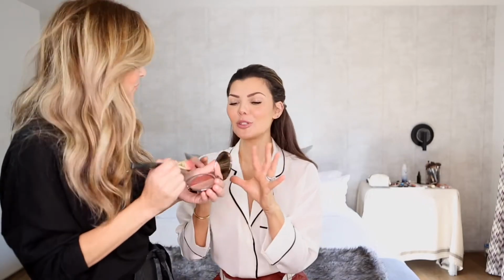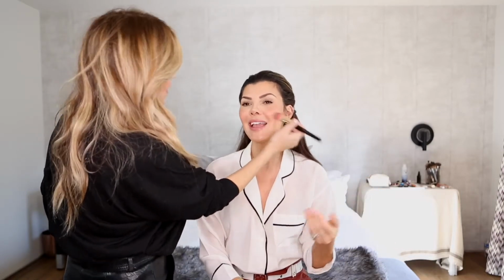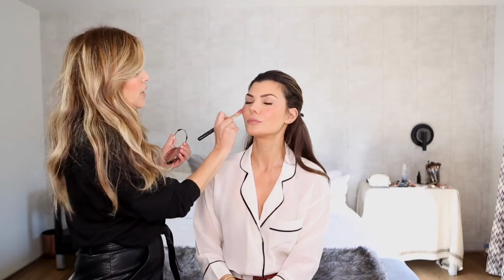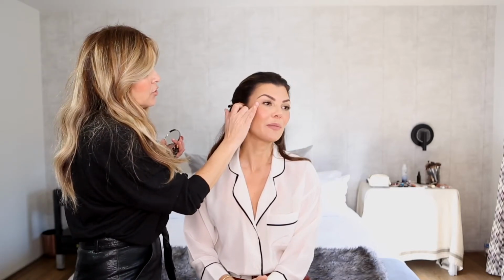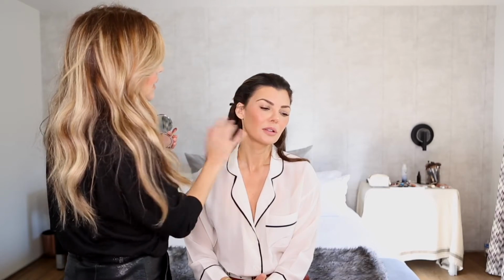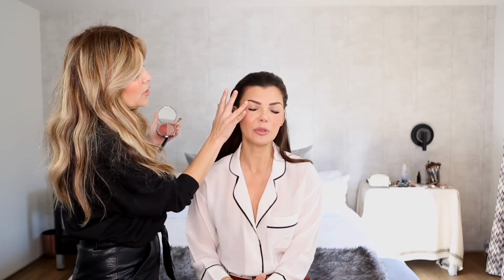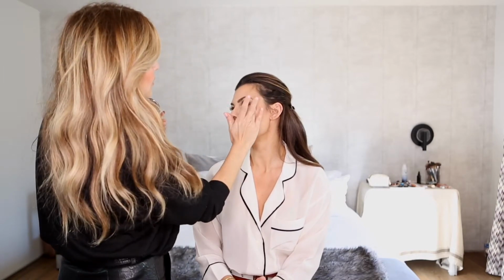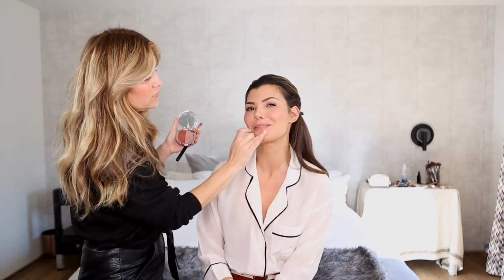Girlactik Cheeky Tint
The Cheeky Tint and Glow from @girlactik is part of our RE/SHAPE Beauty Kit and it’s one of my go-to’s for a bright and natural look. My long time stylist and makeup artist @stylebydavia love to talk about the best application for our skin and our age... we are not 25 anymore, application is everything! Kit available on reshapelive.com